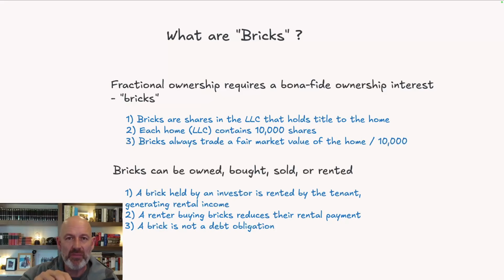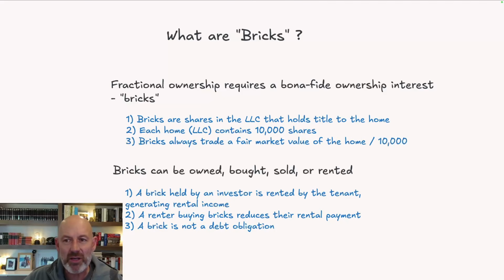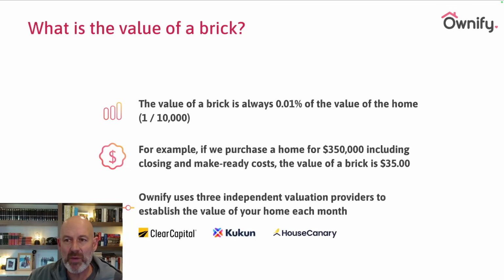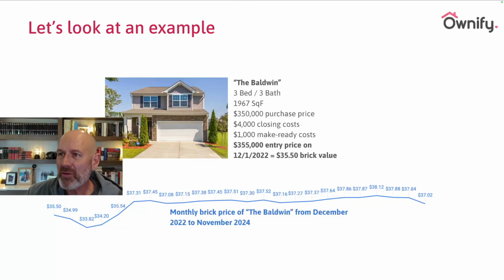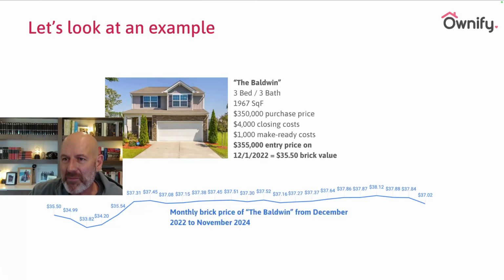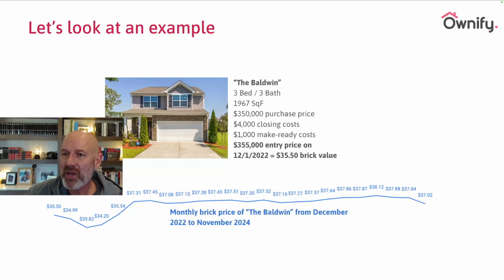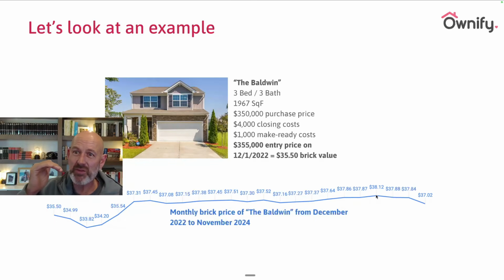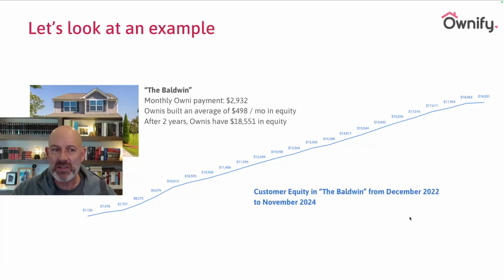How do fractional ownership interests ("Bricks") in a home work?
In this video, I explain how membership interests ("bricks") in starter homes allow first-time homebuyers to build equity in a rental home that they fractionally own. I cover brick valuations and equity build in particular.

Welcome to Ownify - reimagining homeownership for first-time buyers. We create educational, transparent content to help renters, first-time homebuyers, agents, and investors understand smarter ways to buy a home—without massive down payments, overwhelming debt, or outdated advice.

In this channel, you’ll learn about:
First-time homebuyer tips
How to buy a home with a low down payment
Cash offers vs traditional mortgages
Rent-to-own alternatives
Fractional homeownership and shared equity
Real estate myths that keep buyers stuck renting
How to compete with cash buyers
Smarter homebuying strategies for professionals, entrepreneurs, and tech employees

Ownify offers a unique path to homeownership that helps qualified first-time buyers purchase homes faster, with lower upfront costs, fixed monthly payments, and true ownership from day one. Our goal is to make homeownership more accessible, transparent, and aligned with buyers—not banks.

If you’re tired of being told to “just save 20%,” confused by mortgages, or feeling priced out of the housing market, you’re in the right place.